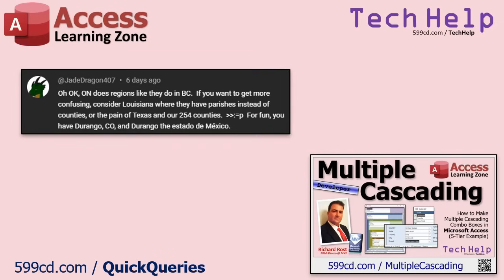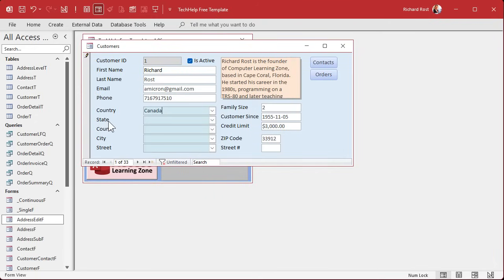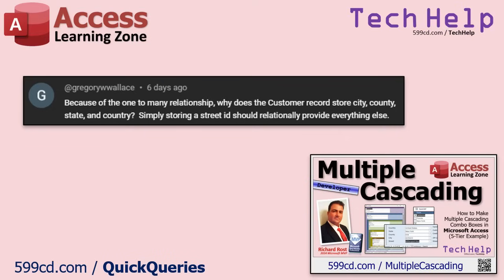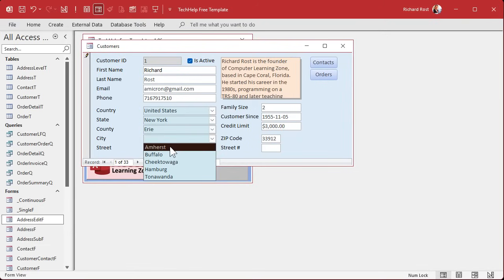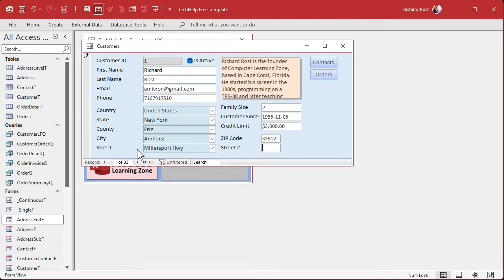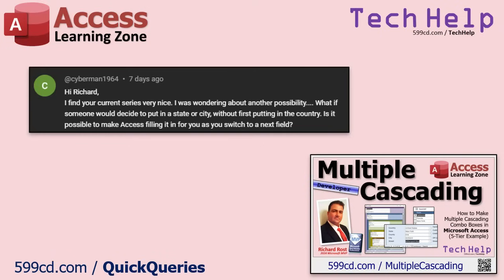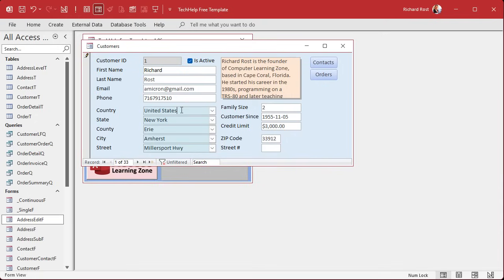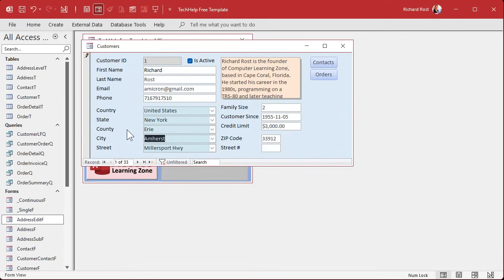Microsoft Access Quick Queries #34: Cascading Combo Boxes Q&A, Not In List Handling, More!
In this tutorial, I will address a wide range of questions from viewers, focusing on topics beyond the standard scope of queries in Access. We'll begin by discussing multiple cascading combo boxes and the different ways regions and administrative divisions are handled across various countries. You'll learn how to store and manage data efficiently even with partial information. Additionally, I will explore user questions on employing wildcard options, handling missing geographical data, and optimizing form input with relational data. We'll also cover some fun, practical solutions, and highlight community feedback, offering insights into various user-submitted questions.